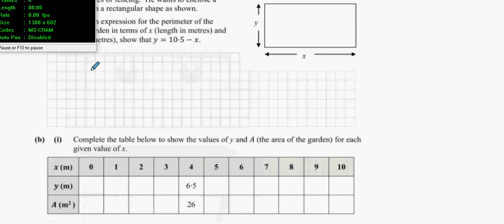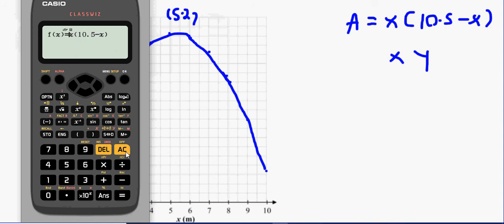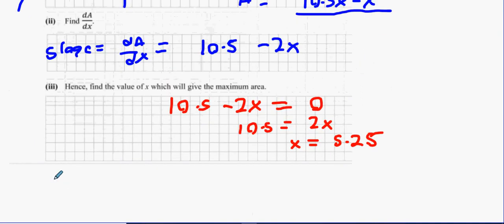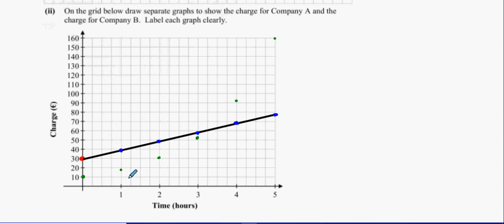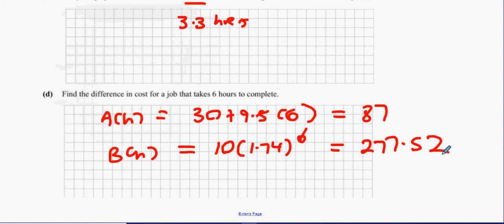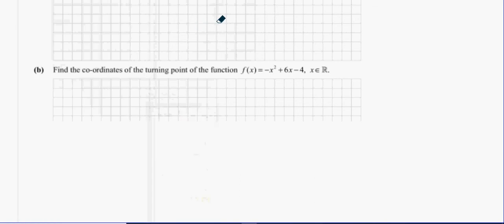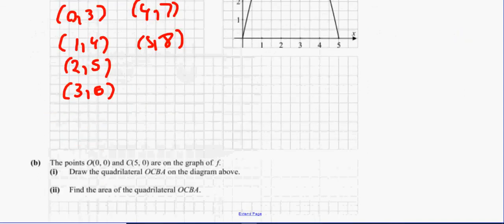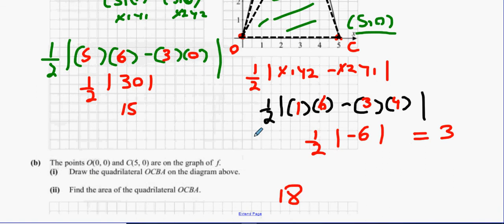6 year functions revision